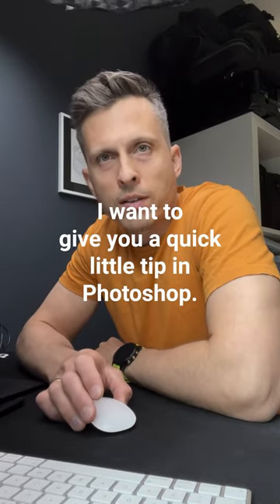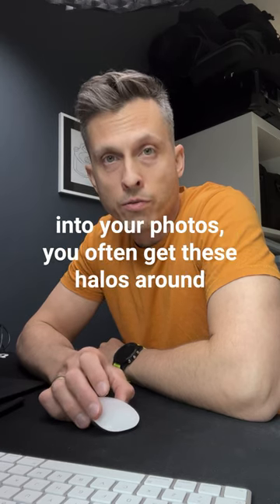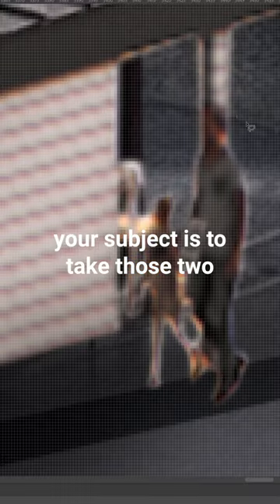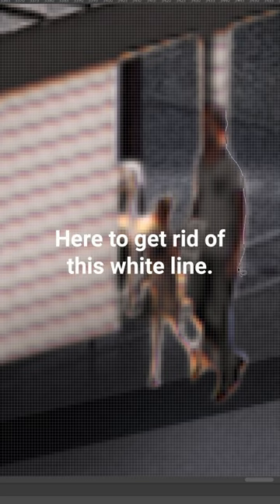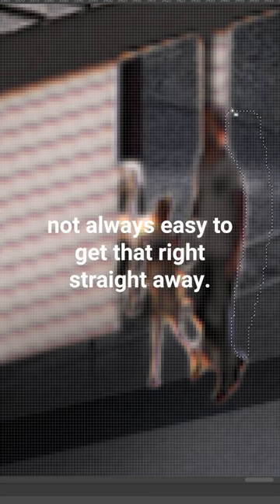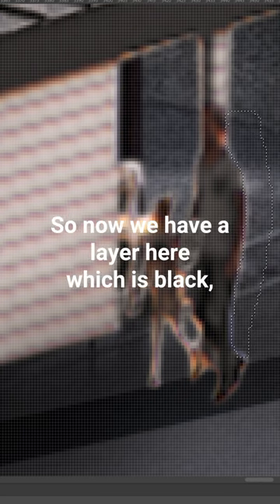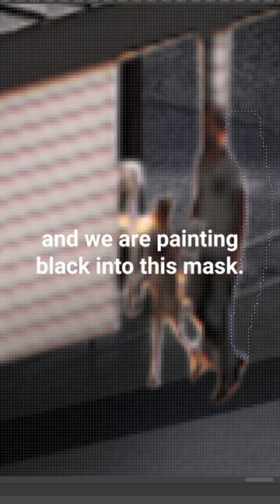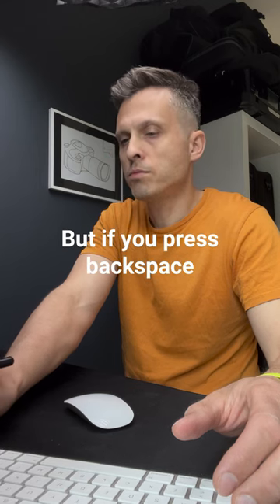PHOTOSHOP HALOS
HOW to adjust masks with backspace in Photoshop.